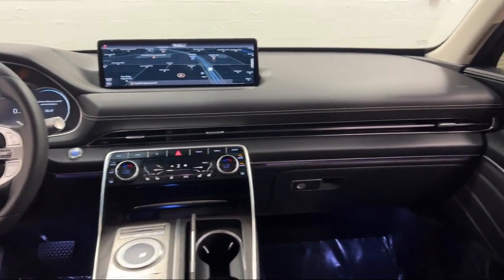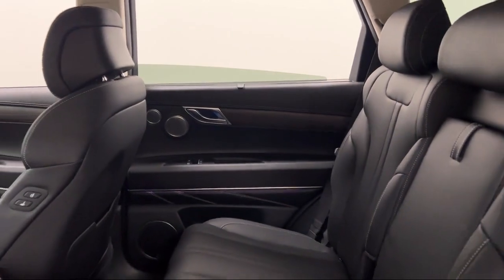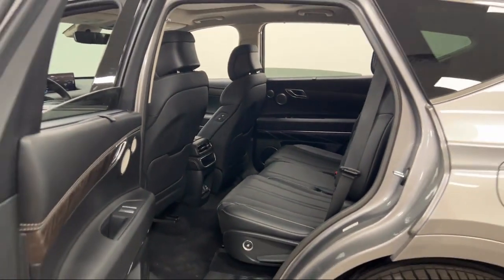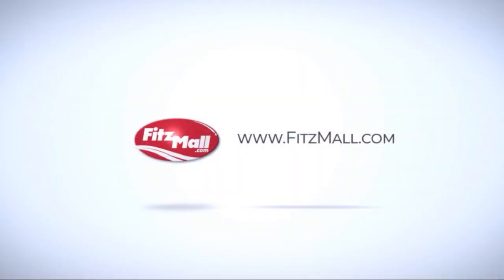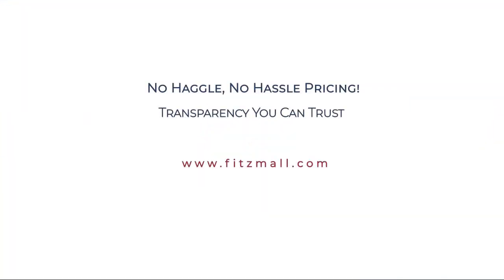2021 Genesis GV80 2.5T RWD Rockville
2021 Genesis GV80 2.5T RWD - Stock Number: G215139A - VIN: KMUHB4SB0MU043400.

Give us a call or visit our for more information about this or any of our other vehicles.

Fitzgerald Hyundai Clearwater
27419 US Highway 19N